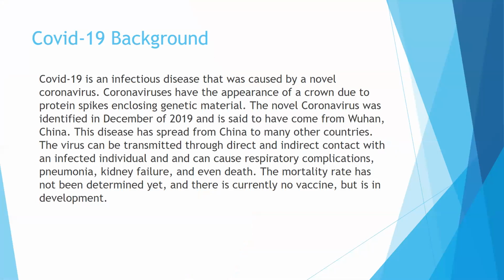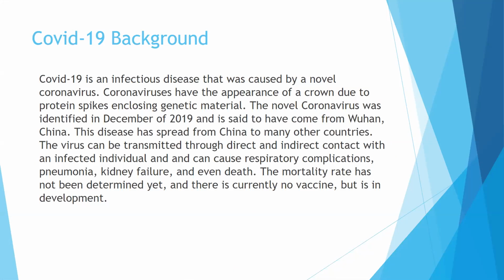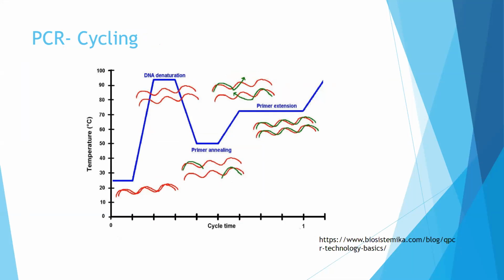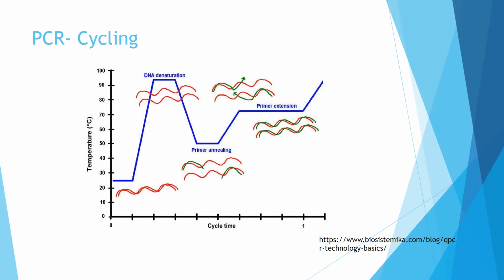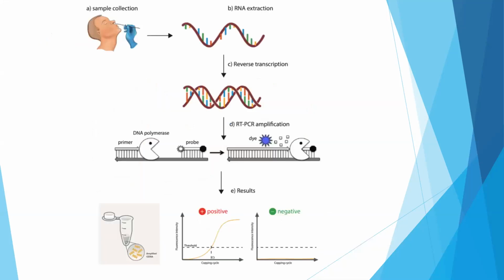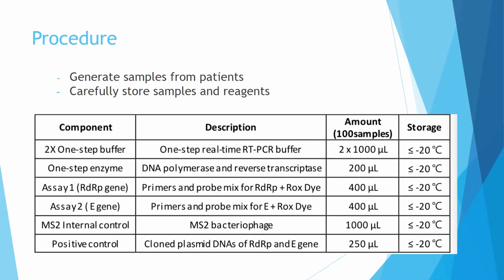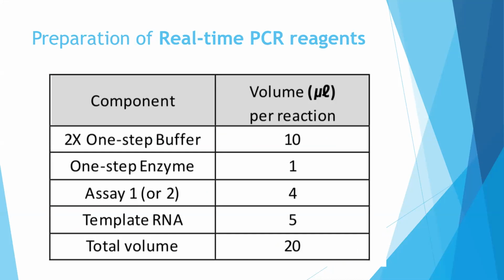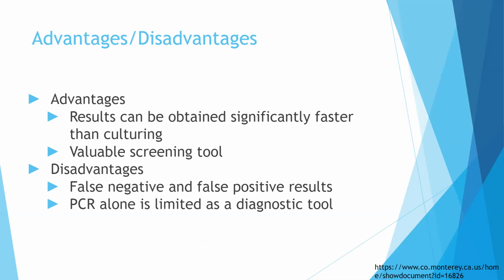zoom 4 1